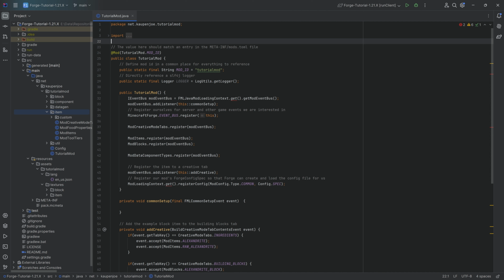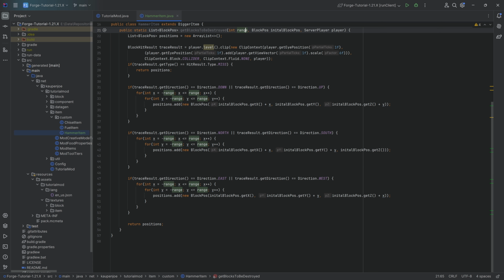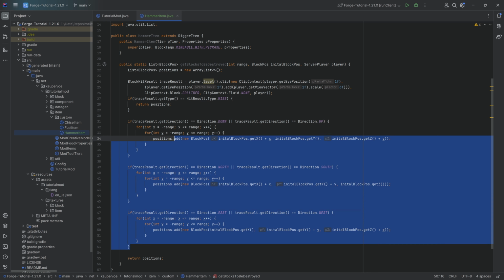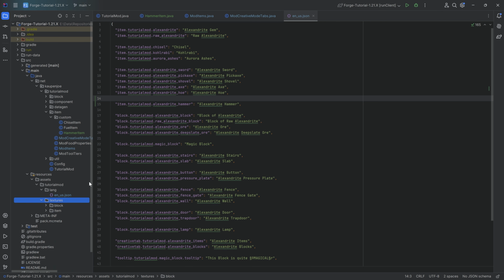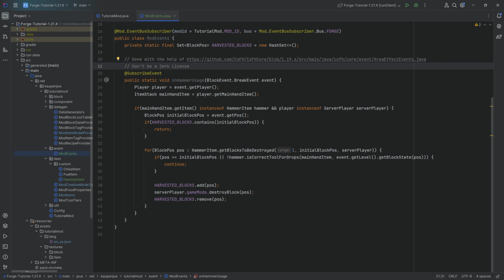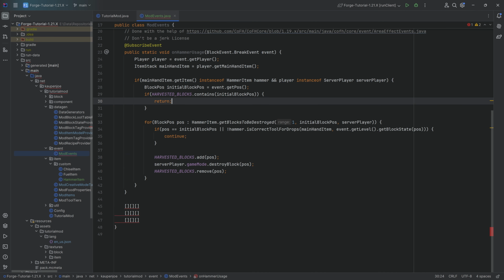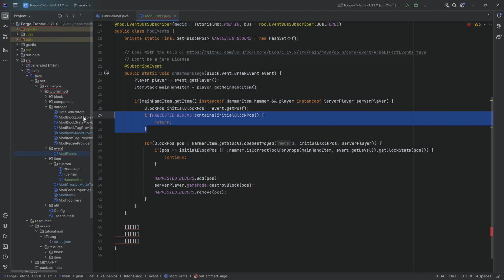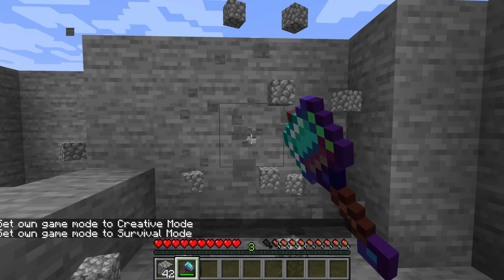Forge Modding Tutorial - Minecraft 1.21: Hammer Item | #16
In this Minecraft Modding Tutorial, we are adding a Custom Hammer Item, capable of mining a 3x3 Area to Minecraft using Forge for Minecraft 1.21.1

== COMPATIBILITY ==
✅ Compatible with 1.21 & 1.21.1 (Forge 52.0.10)

== TIMESTAMPS ==
0:00 Intro
0:13 Creating the Hammer Item Class
2:55 Registering the Hammer Item
3:51 Creating the Event Class and Custom Event
7:47 Seeing the Hammer Item work in Minecraft
8:13 Outro